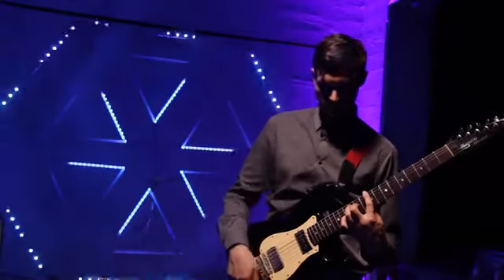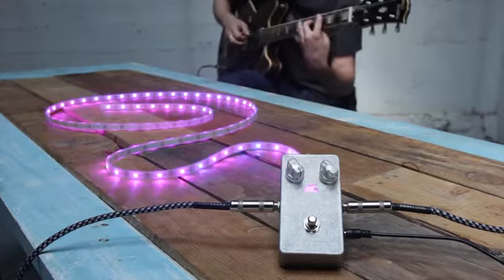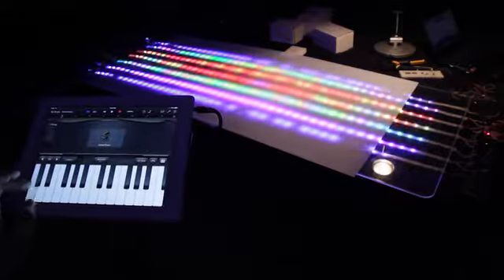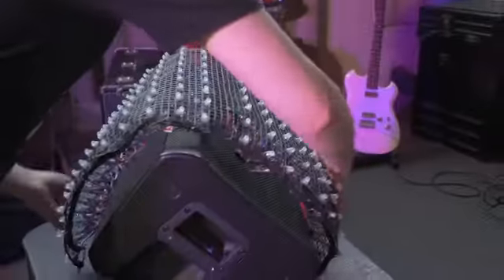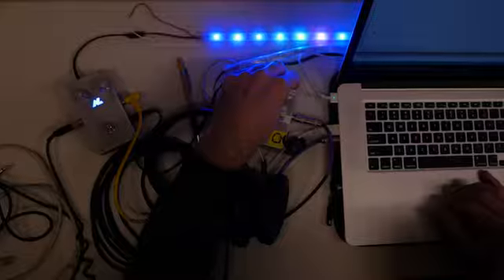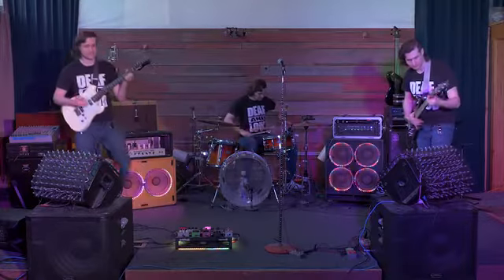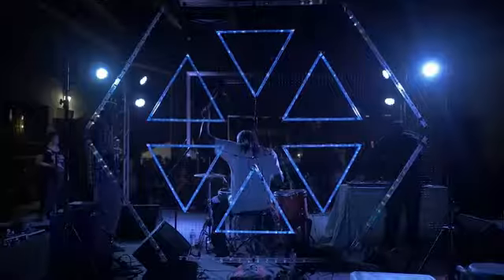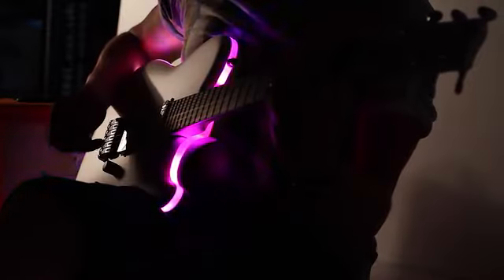Create Sound - Reactive Visuals with Audiolux One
Create sophisticated music visualizations with LEDs you can install anywhere. Plug-and-play. No computer required!